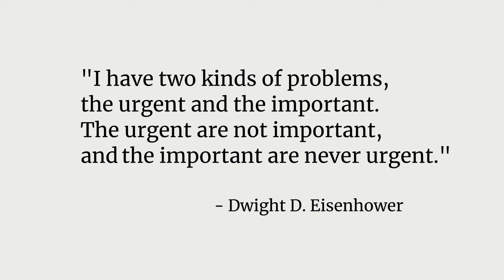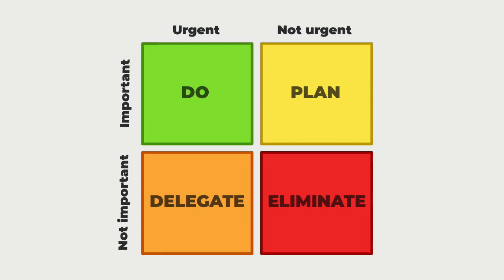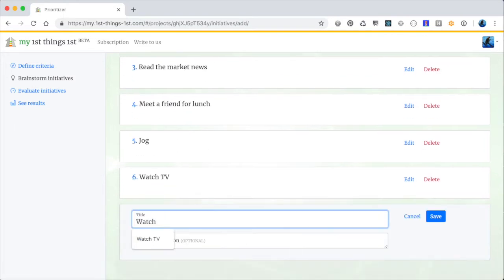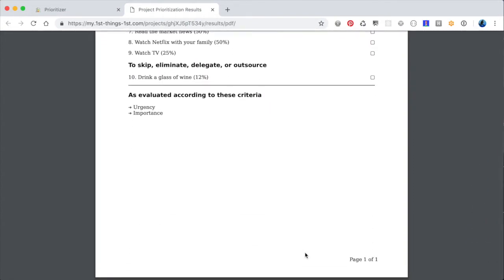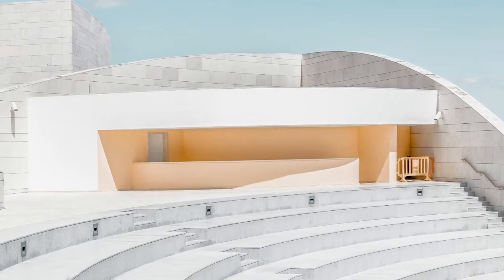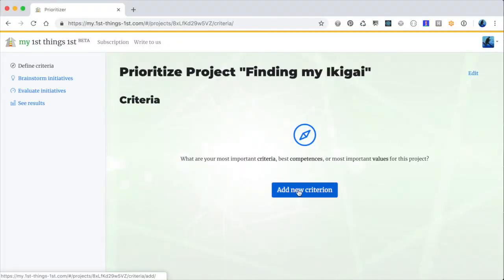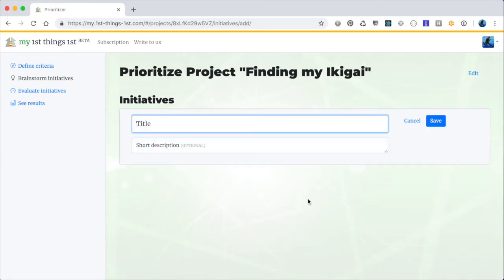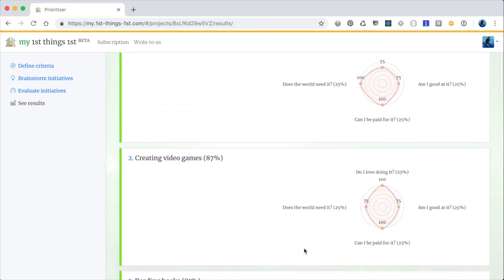What is 1st things 1st and how to use it?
A tutorial how to use Eisenhower Matrix or to find your Ikigai with the "1st things 1st" online tool.

0:04  Intro
0:52  What is Eisenhauer Matrix?
1:59  How to use 1st things 1st to filter out tasks by urgency and importance?
3:32  What is Ikigai?
4:16  How to use 1st things 1st to find your Ikigai?
5:33  Other use cases